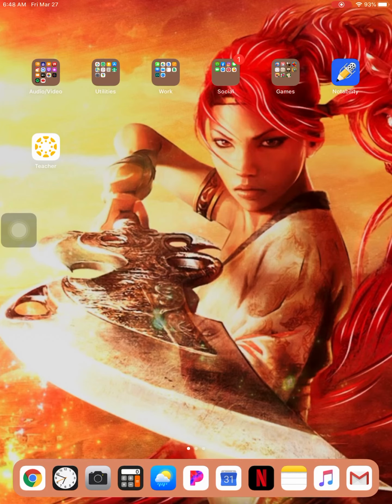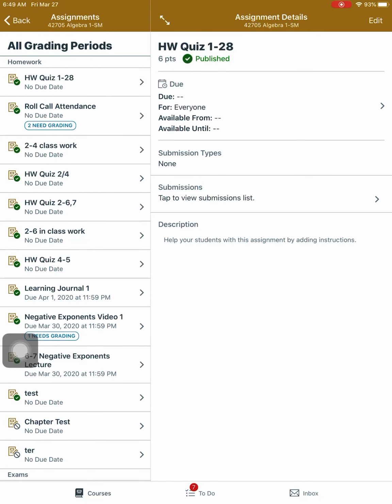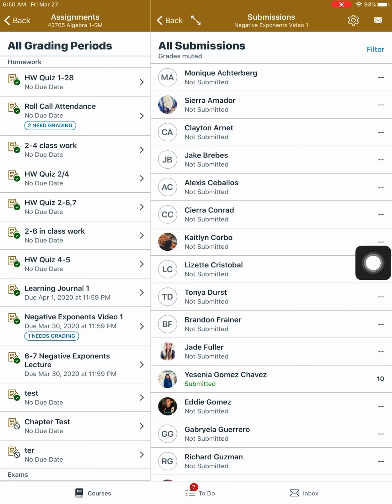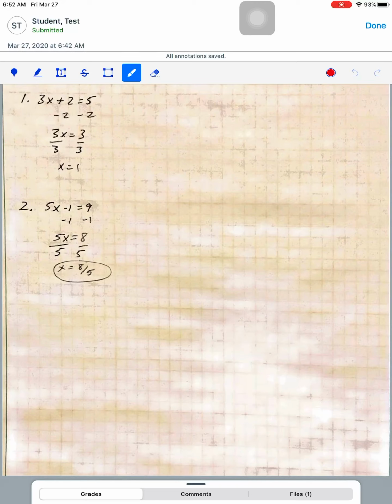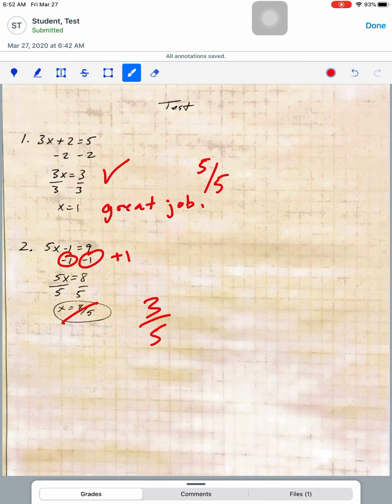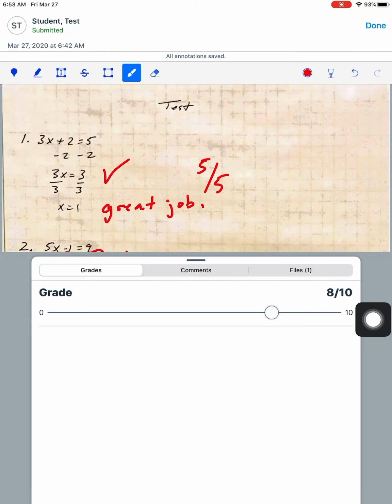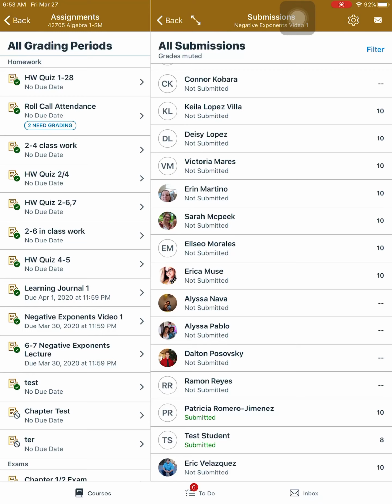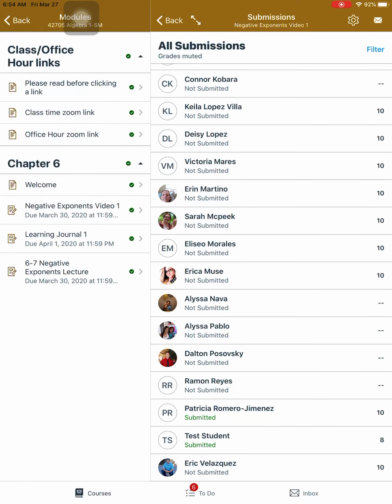How to grade math on canvas app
Canvas app, writing tool, grading math problems